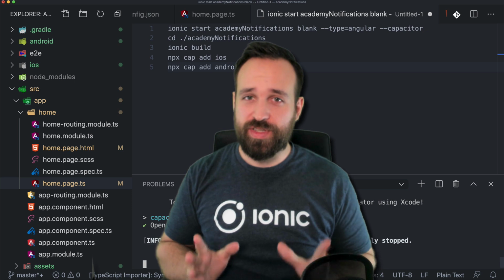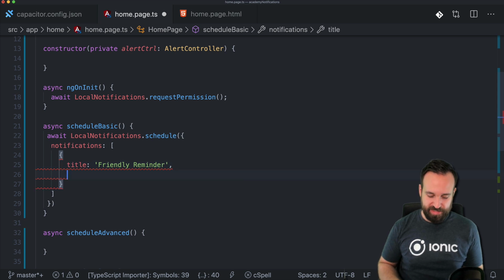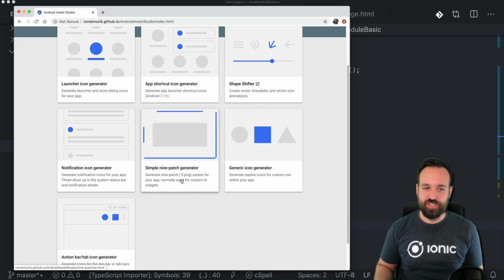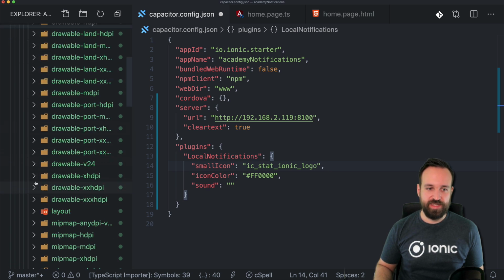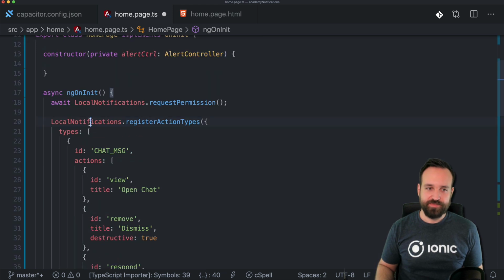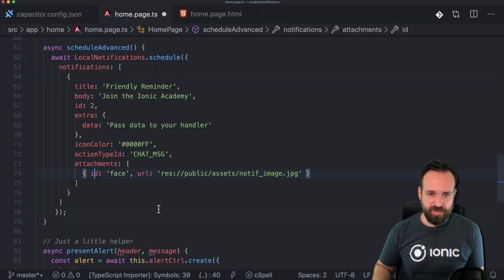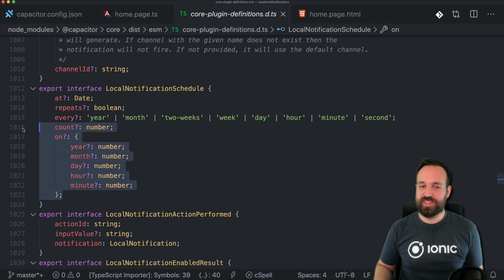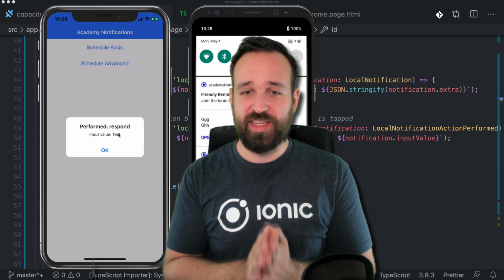Creating Capacitor Local Notifications with Sound, Icons & Action Buttons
Let's add some cool local notifications to our Ionic app by using the Capacitor core plugin with additional action buttons, custom sound and even images!